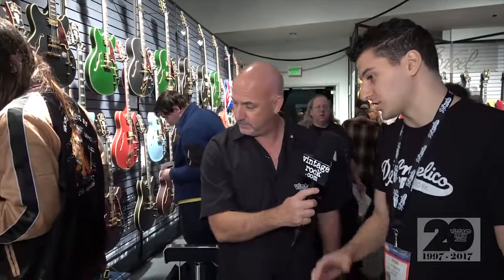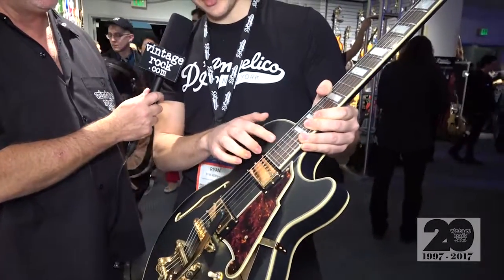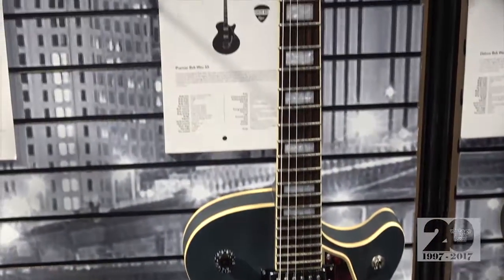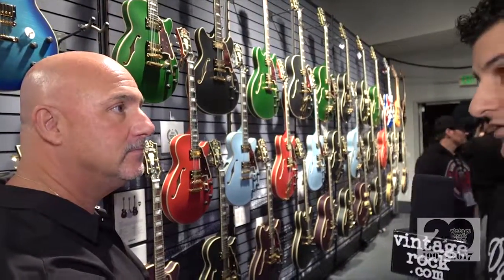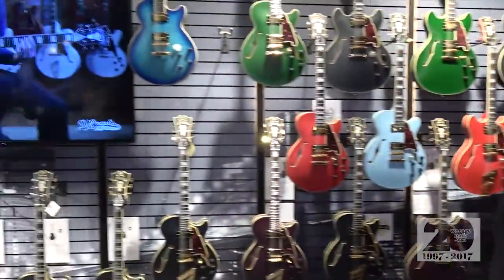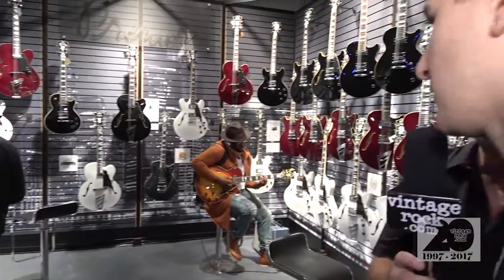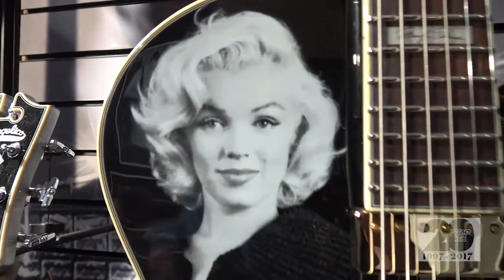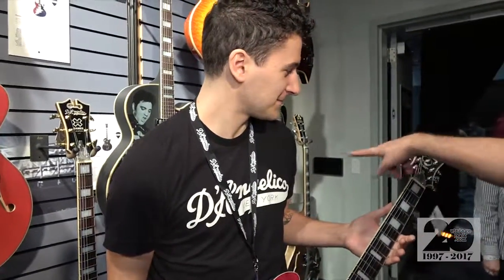NAMM 2017: Ryan Kershaw (D'Angelico Guitars)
- VintageRock.com's Junkman talks with Ryan Kershaw of D'Angelico Guitars at the 2017 NAMM Show on Friday, January 20, 2017 in Anaheim, CA. Captured and edited by Mike Thoman.